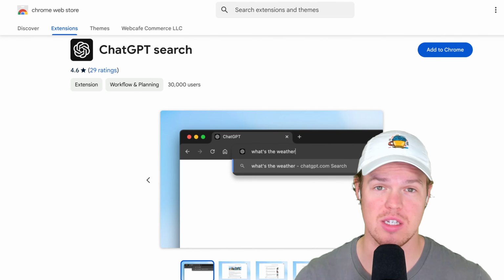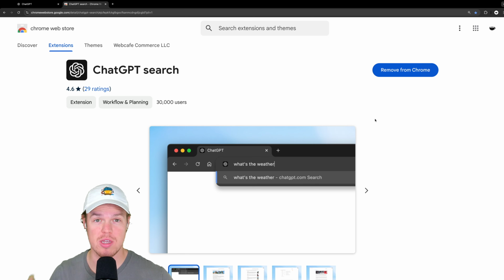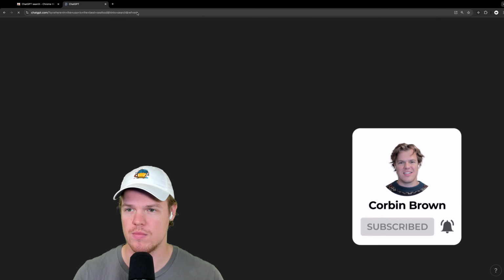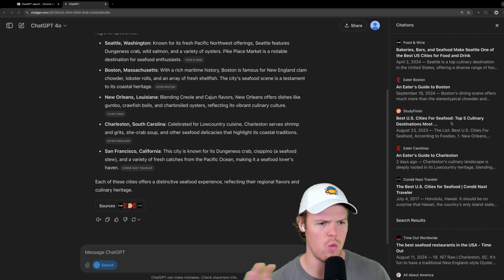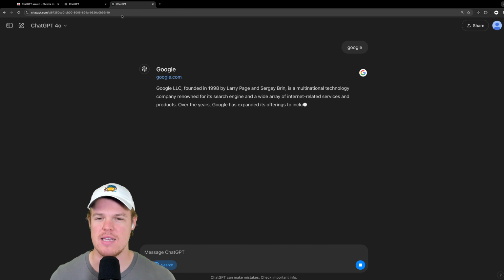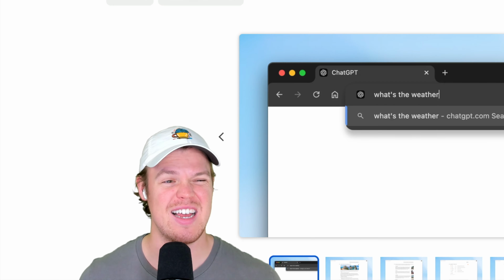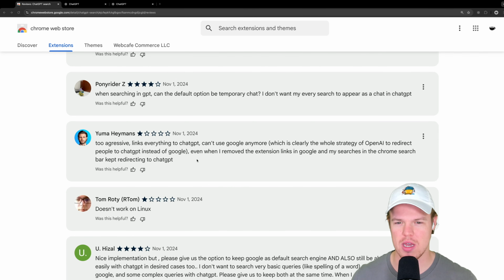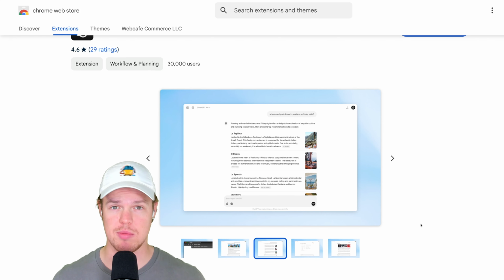Is the ChatGPT Search Google Chrome Extension Any Good?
What do y'all think about the chatgpt search google chrome extension?

Key Takeaways:

✩ Integrated Web Search: ChatGPT can automatically search the web or allow manual searches, providing answers with links to relevant sources.
✩ Access Availability: Available now for ChatGPT Plus, Team, and SearchGPT waitlist users, with plans to expand to Free, Enterprise, and Edu users in the coming months.